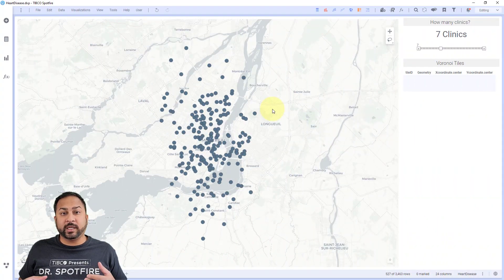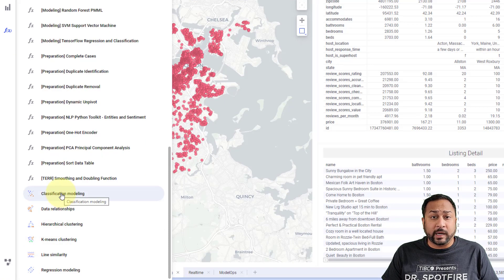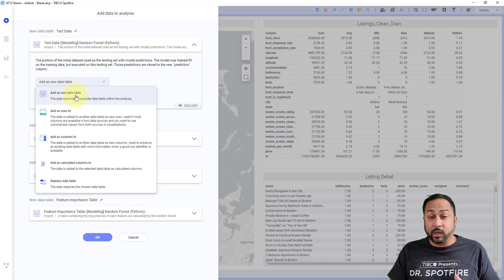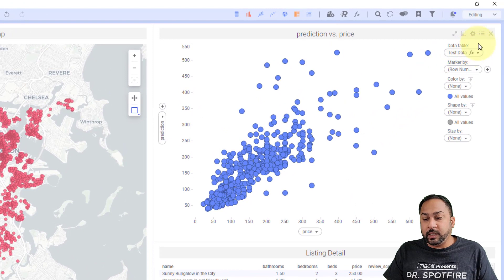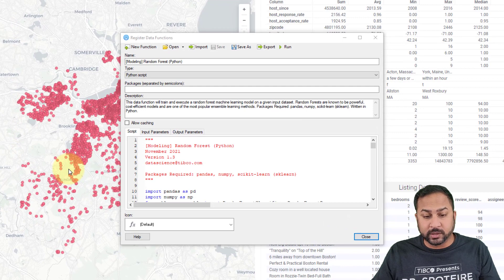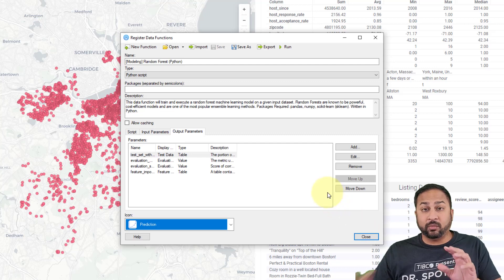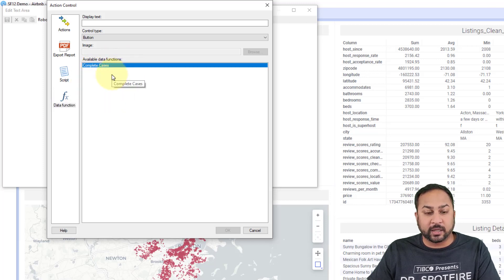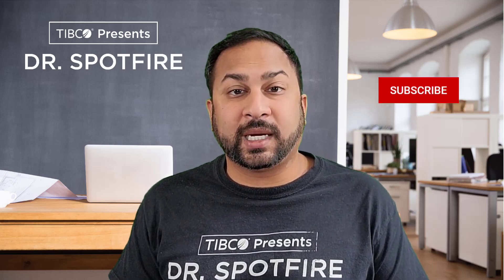Python and R in Spotfire | New Data Functions UX in Spotfire 11+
Python and R in Spotfire are executable through "Data Functions". There's been a lot of UX updates in recent months to the Data Function process, so check out this video to learn more!